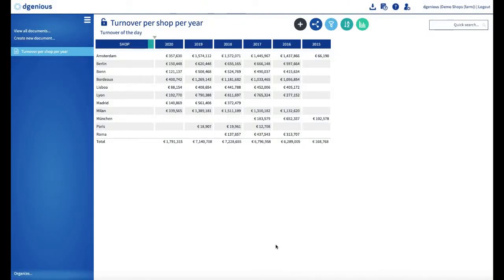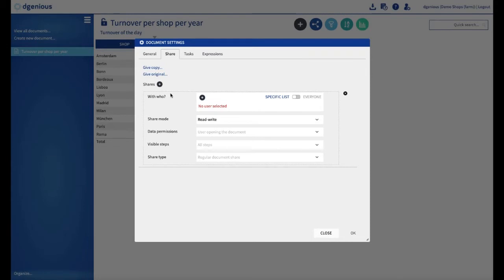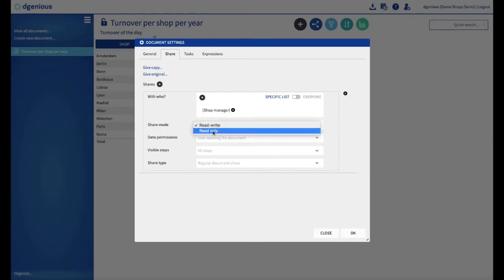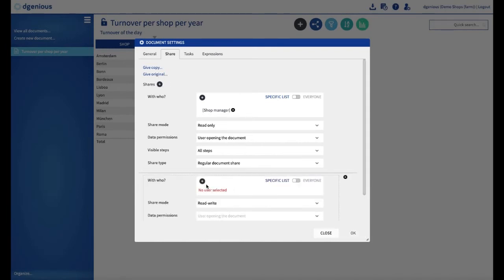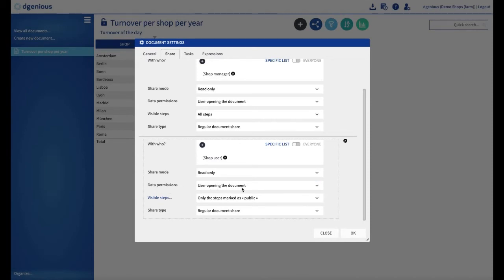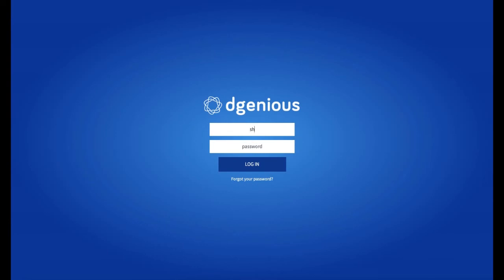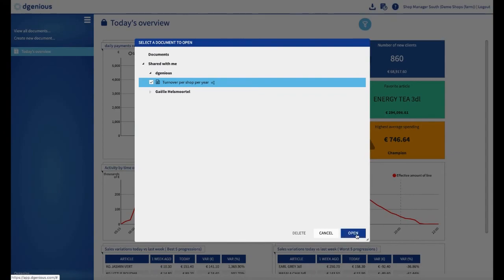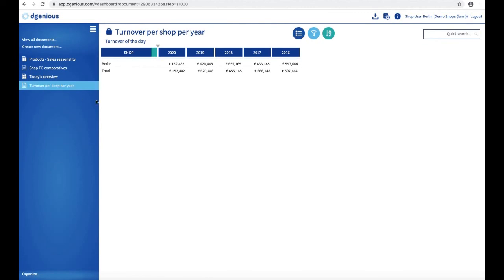dgenious studio - How to share reports